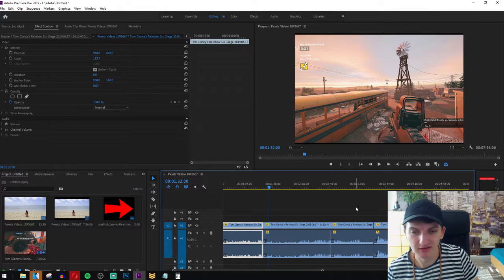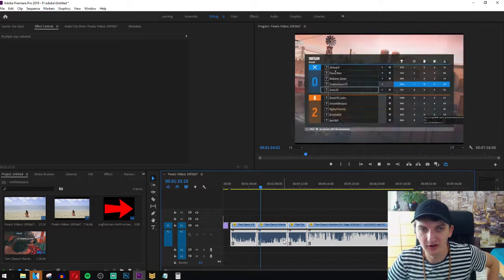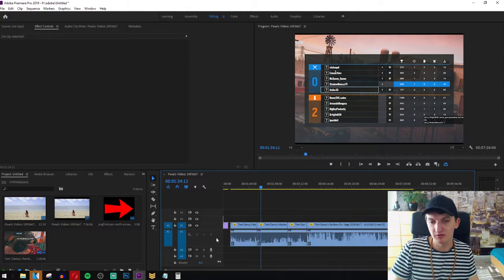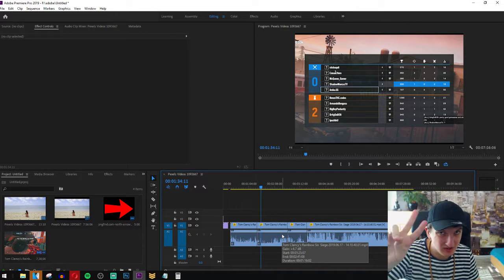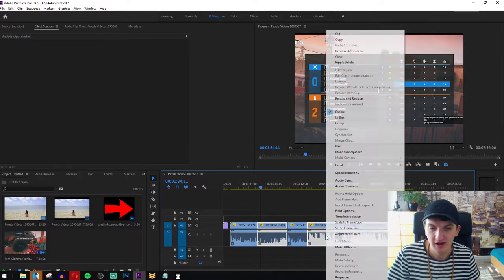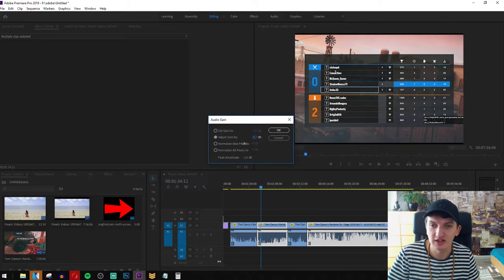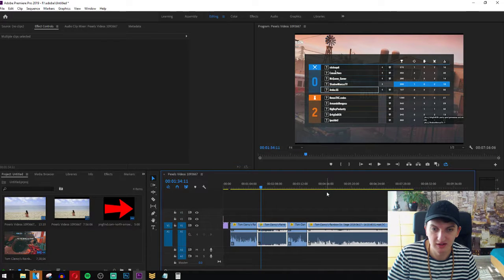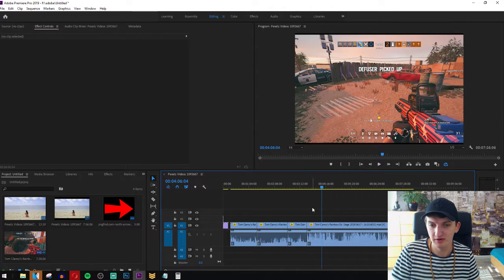How To Adjust Volume for Multiple Clips In Premiere pro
In this video you will learn How To Adjust Volume for Multiple Clips In Premiere pro , transferwise ‏‏‎ ‎

GET AMAZING FREE Tools For Your Youtube Channel To Get More Views:
Tubebuddy (For GROWTH on Youtube):